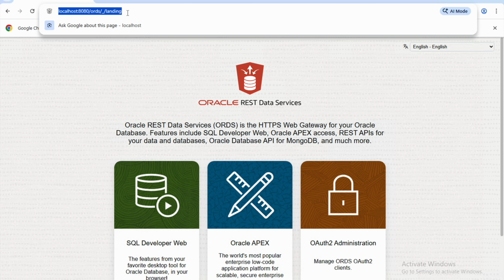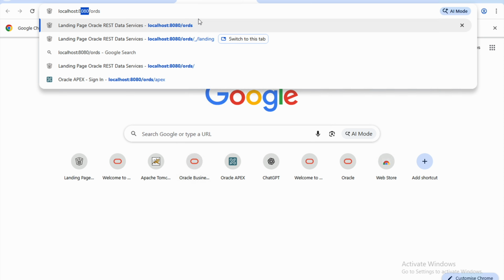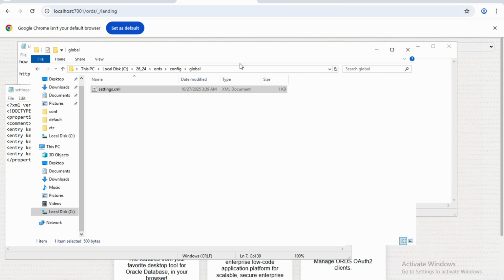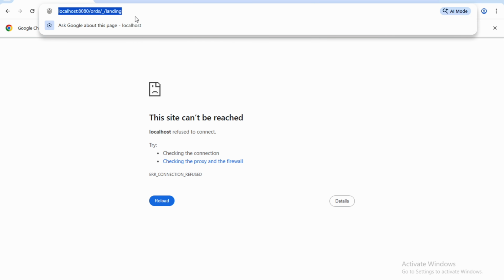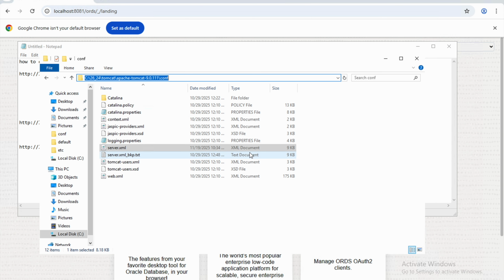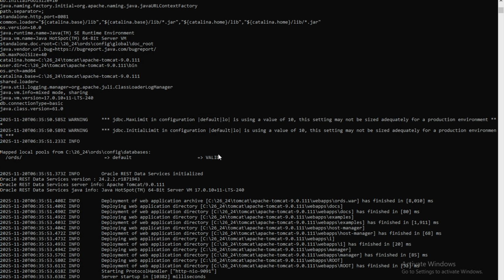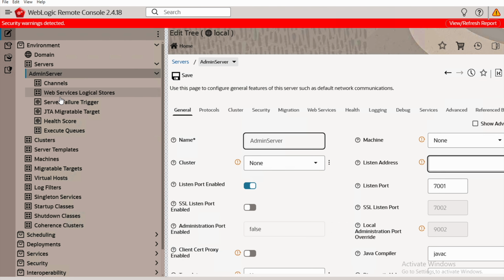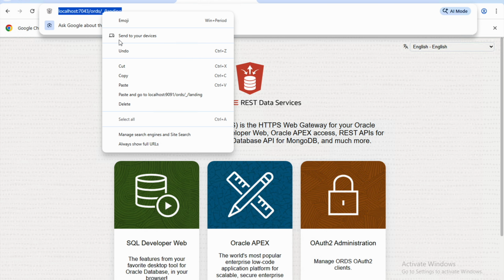ORDS Port Change Guide – Zero Downtime Tips for Standalone, Tomcat & WebLogic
Learn how to change the ports of all three ORDS deployment methods — Standalone, Tomcat, and WebLogic — with minimal downtime.
This tutorial is essential for Oracle APEX developers, DBAs, and administrators managing Oracle Database 26ai + ORDS in production environments.

✔ Change ORDS Standalone Port
✔ Change Tomcat Port for ORDS
✔ Change WebLogic 14c Port for ORDS
✔ Preserve uptime & avoid configuration errors
✔ Best practices for APEX + ORDS multi-deployment setups

📌 If you don’t know how to install or deploy ORDS on all 3 servers, watch my full installation video first: